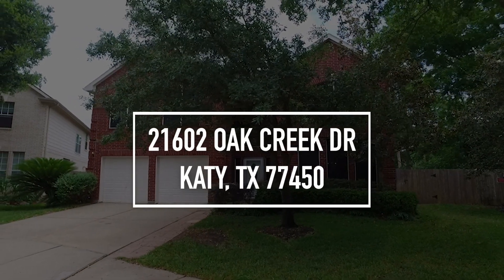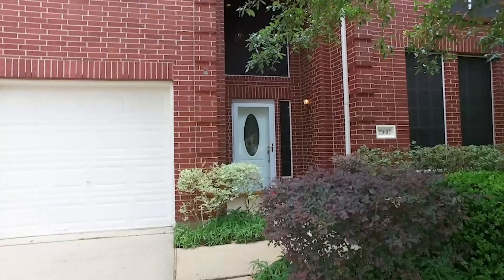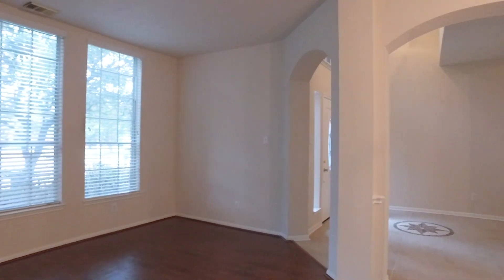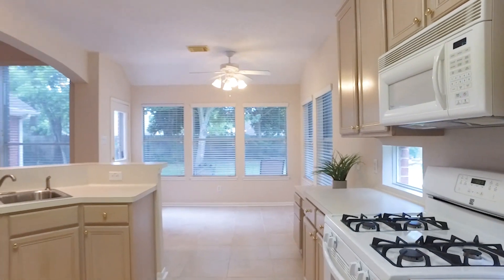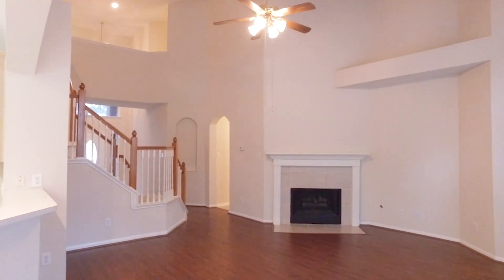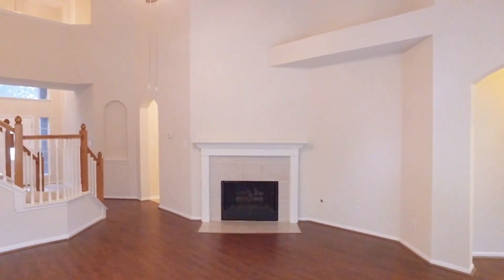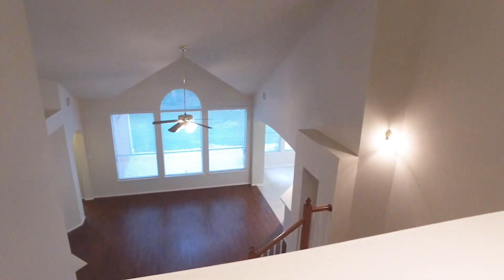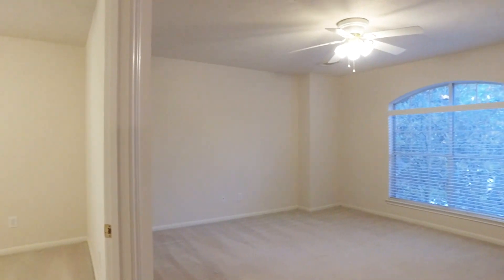21602 Oak Creek Dr, Katy, TX 77450 VO